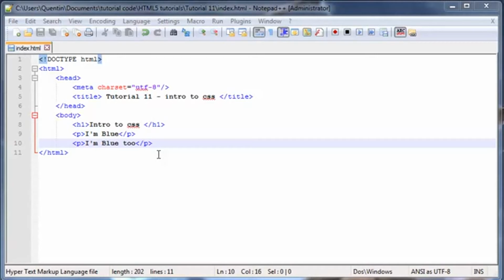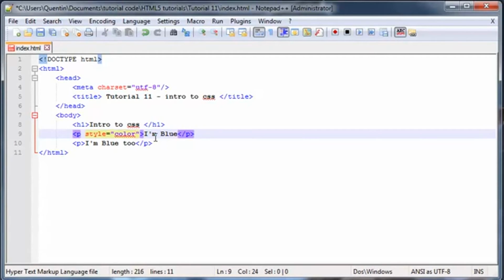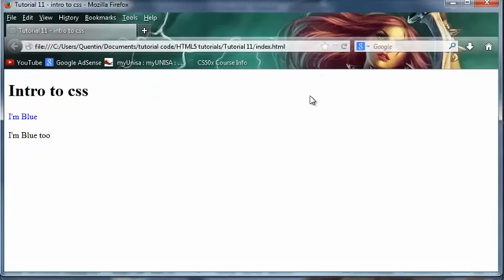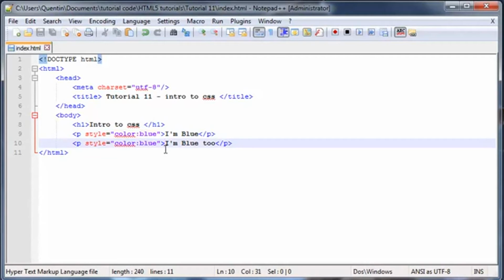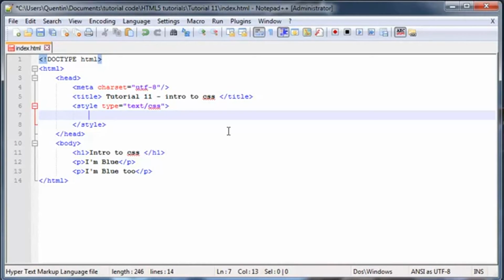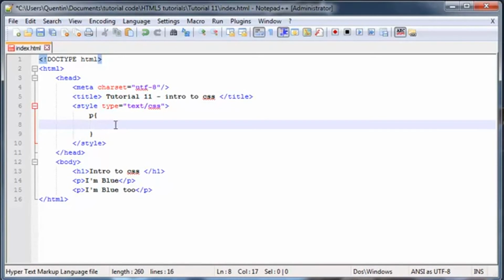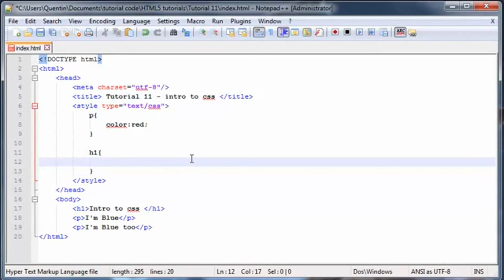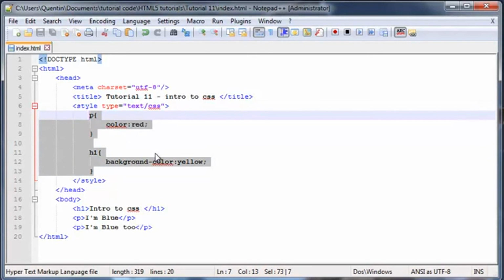HTML5 and CSS3 beginners tutorial 11 Intro to CSS